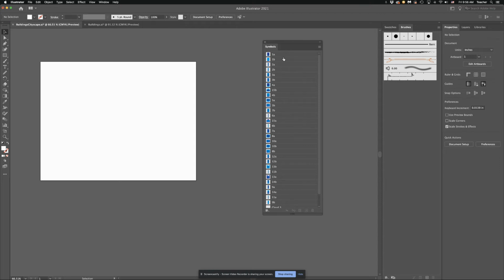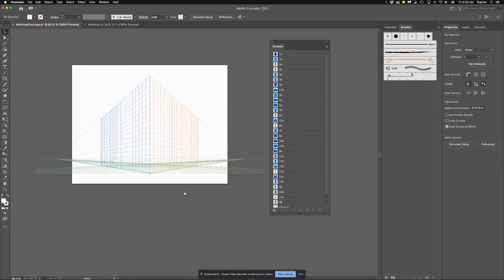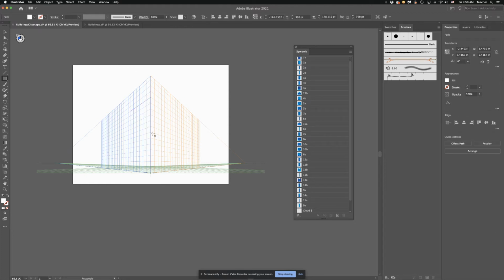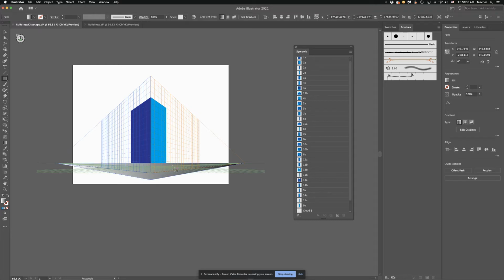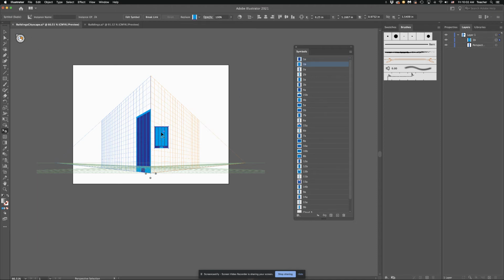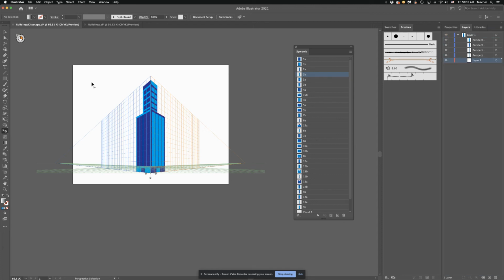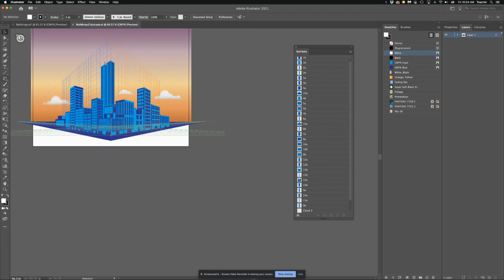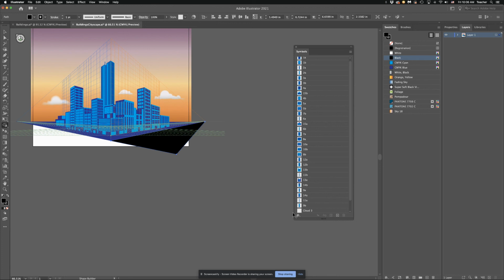Perspetive Part 2